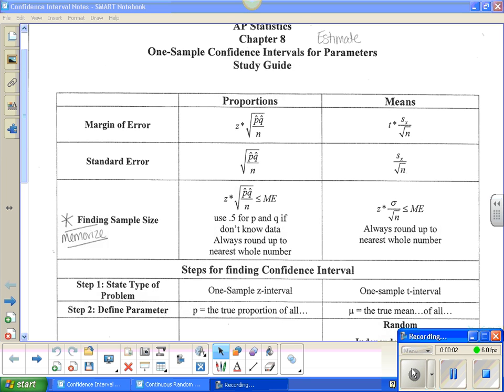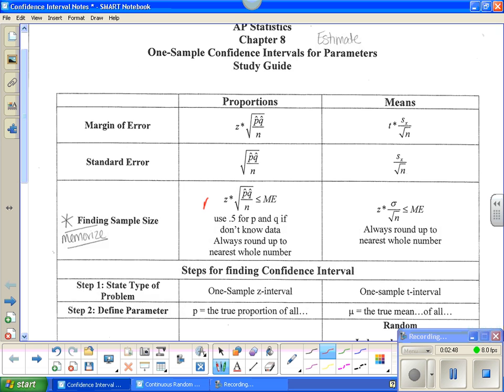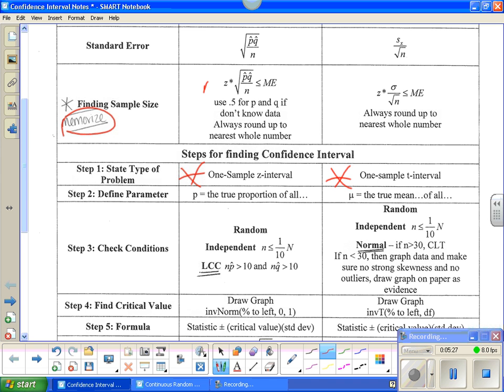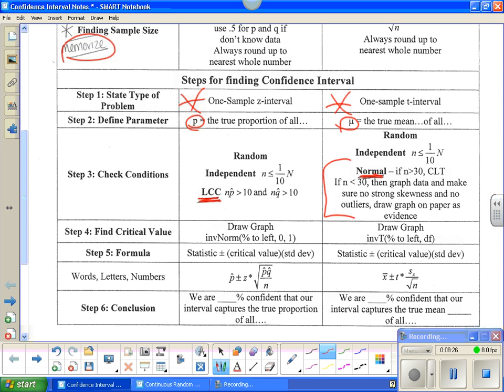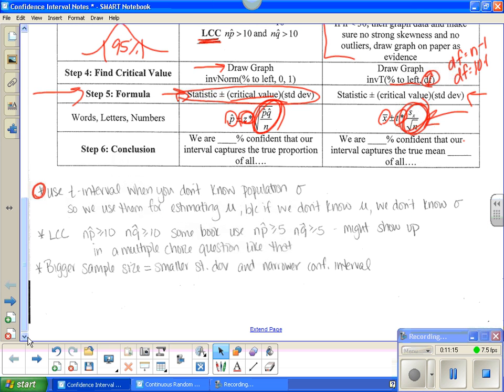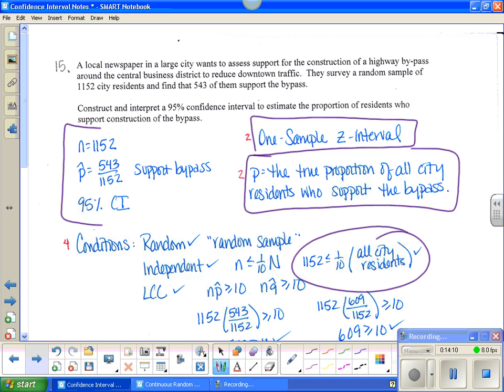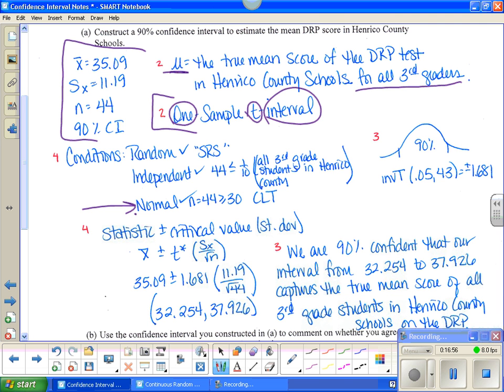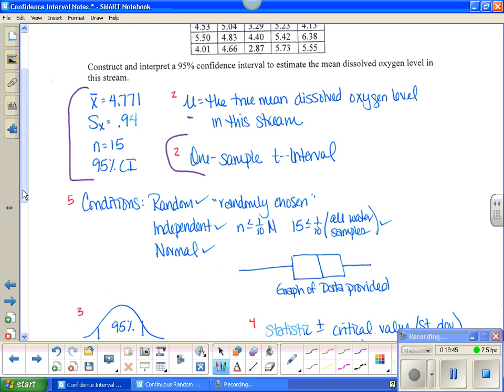Confidence Interval Notes